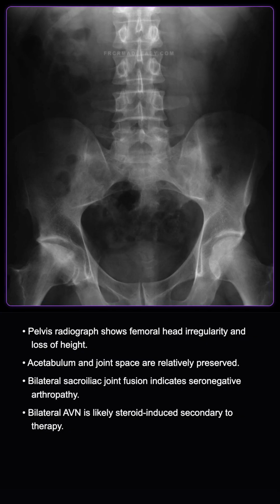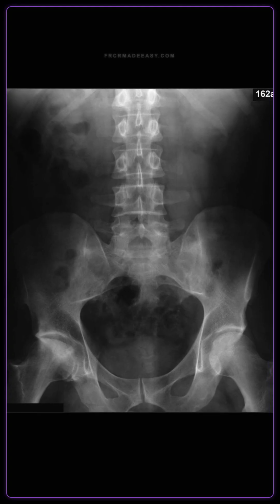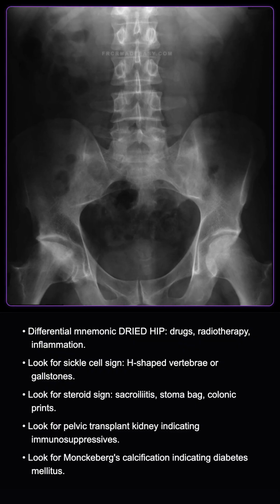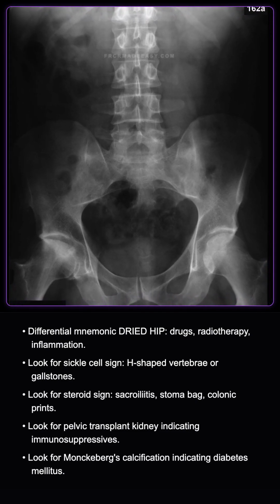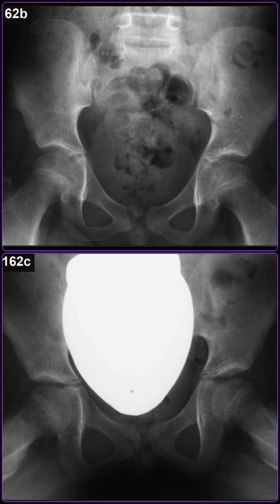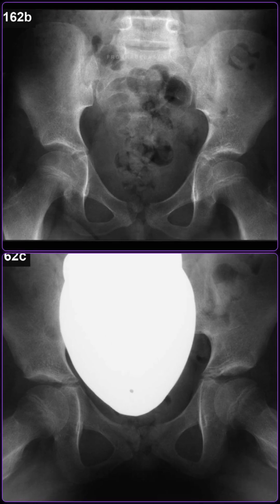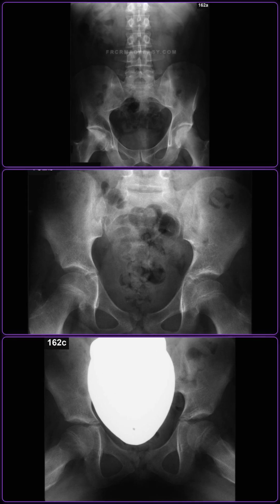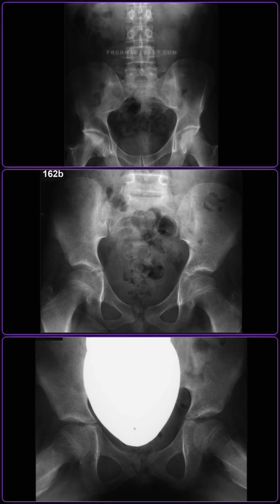Right Hip Pain & Limitation Of Movement In A 30-Year-Old Male Patient | Rapid Review Case 162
🧠 Clinical History:
A 30-year-old male patient presented with right hip pain and limitation of movement.

🔍 Imaging Findings:
Pelvic radiograph demonstrates femoral head irregularity, sclerosis, and flattening, consistent with advanced avascular necrosis. Bilateral sacroiliac joint fusion is also present, suggesting a background seronegative arthropathy and steroid-induced avascular necrosis. Comparison pediatric pelvic radiographs demonstrate a subtle subchondral radiolucent crescent sign (subchondral fracture) on the AP and frog lateral views of the left femoral head.

✅ Diagnosis:
Avascular necrosis (AVN) in a patient on steroids for seronegative arthropathy.

📋 Differential Diagnosis:
Bilateral or unilateral avascular necrosis causes (Mnemonic: DRIED HIP):
- Drugs (most common cause, particularly systemic corticosteroids; also alcohol, immunosuppressives).
- Inflammatory arthropathies (seronegative arthropathies like ankylosing spondylitis, rheumatoid arthritis, SLE, scleroderma).
- Haematological conditions (sickle cell disease - look for H-shaped vertebrae, splenomegaly, gallstones; haemophilia, Gaucher's disease).
- Diabetes and metabolic (pancreatitis, hyperlipidaemia, gout, vascular calcification).
- Radiotherapy (localized radiation necrosis).
- Endocrine disorders (Cushing's disease, congenital hypothyroidism).
- Infection and injury (femoral neck fractures, posterior hip dislocations, burns, fat embolism).
- Perthes disease (idiopathic femoral head AVN in pediatric patients).

💡 Key Teaching Points:
Look for ancillary clues of AVN etiologies on pelvic or abdominal radiographs: sacroiliac fusion indicates seronegative spondyloarthropathy; H-shaped vertebrae indicate sickle cell; a pelvic transplant kidney indicates immunosuppression. The "crescent sign" represents a subchondral fracture and is best seen on the frog lateral view.

🩺 Clinical Management:
I would recommend comparing with prior pelvic radiographs to evaluate collapse. Suggest dedicated bilateral hip MRI, which is the most sensitive modality to detect early AVN and stage the contralateral hip. Communicate findings to referring rheumatology and orthopedic oncology teams and refer for joint preservation or total hip arthroplasty.